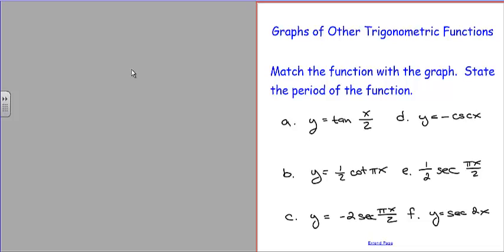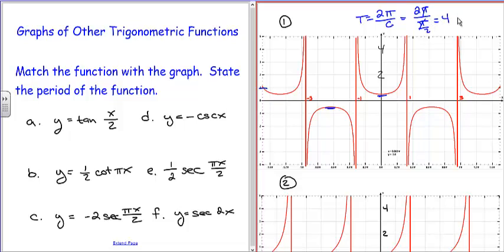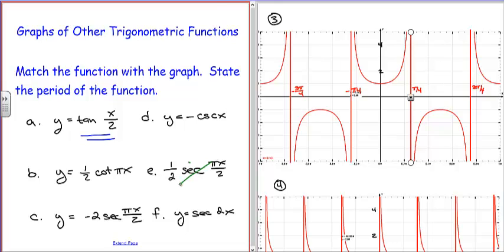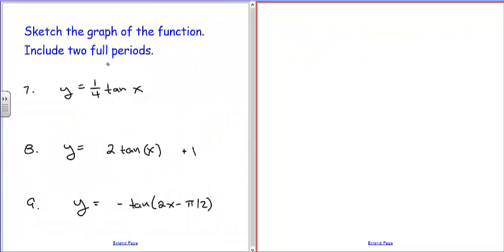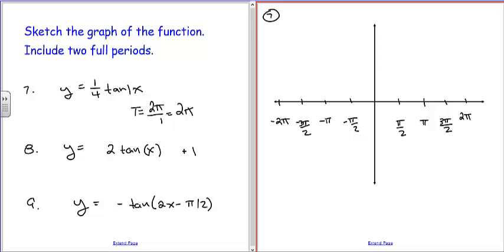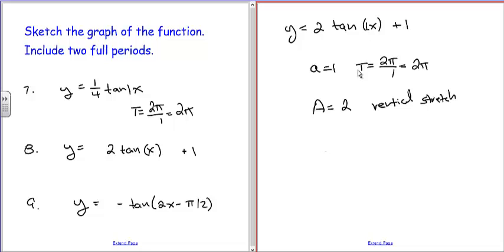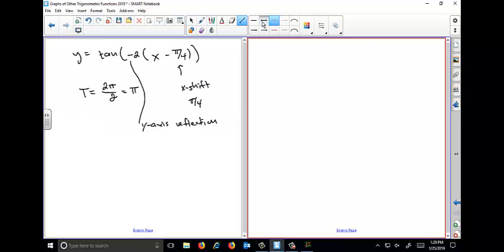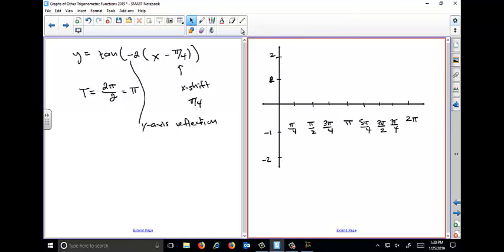Graphs of Other Trigonometric Functions Homework Solutions